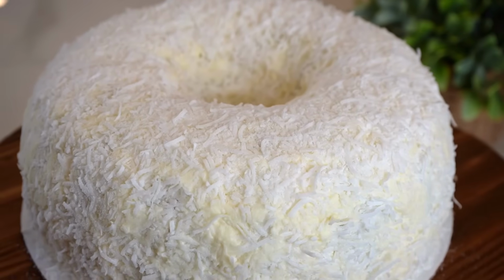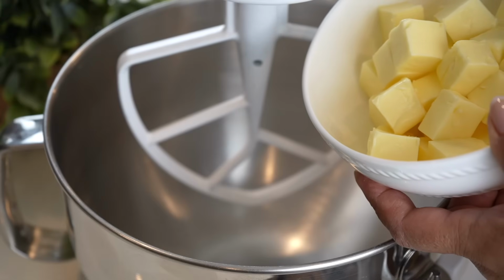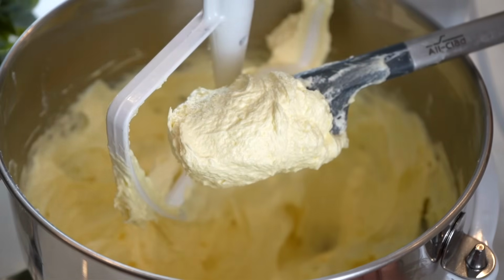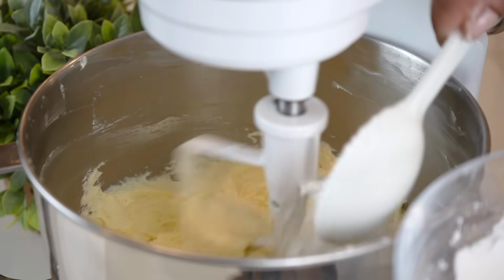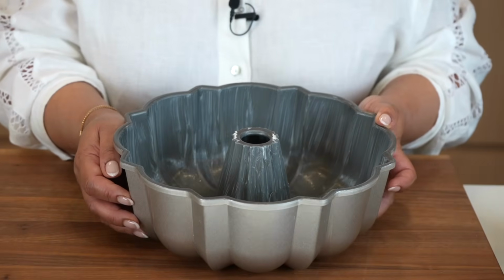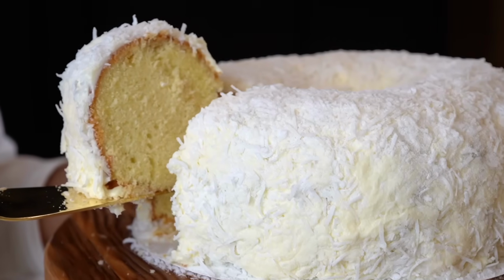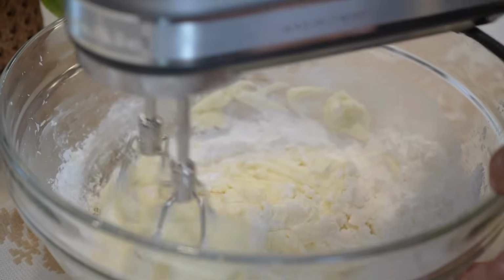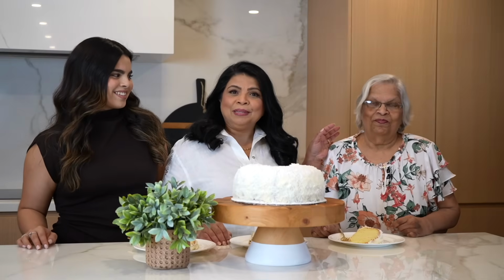The FAMOUS Coconut Bundt Cake | Tom Cruise’s Coconut Cake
This legendary Tom Cruise Coconut Bundt Cake is rich, moist, and packed with coconut goodness! This dessert is unbelievably easy to make and perfect for any occasion. Whether you're baking for Mother's Day or just want to try a viral celebrity cake, this recipe for the Tom Cruise Coconut Bundt Cake won’t disappoint!

Ingredients

For the Coconut Cake
¾ cup (115 grams) white chocolate chunks, melted and cooled
½ cup milk, at room temperature
½ tbsp white vinegar
1 cup (226 grams) unsalted butter, a little softer than room temperature
1 ¾ cups (350 grams) granulated white sugar
5 eggs (3 eggs and 2 egg whites), at room temperature
3 cups (356 grams) cake flour
2 teaspoons baking powder
1 teaspoon salt
½ cup canned coconut milk, whisk before measuring
1 tablespoon coconut emulsion/extract
2 tsp clear vanilla extract

For the White Chocolate Cream Cheese Frosting
1/2 cup (113 grams) unsalted butter, room temperature
1/2 block (113 grams) cream cheese, room temperature
2 tablespoons white chocolate, melted and cooled
1 teaspoon coconut emulsion/extract
½ teaspoon vanilla extract
Pinch of salt
2 ½ cups (312 grams) confectioners'/icing sugar, sifted

For the Decoration
1 - 1 ½ cups (95-143 grams) sweetened shredded coconut